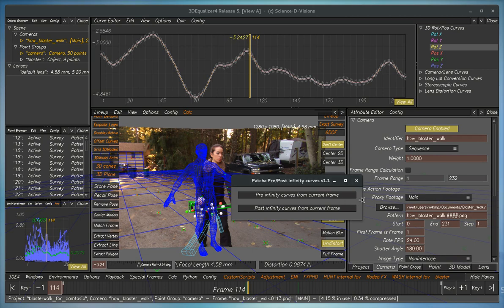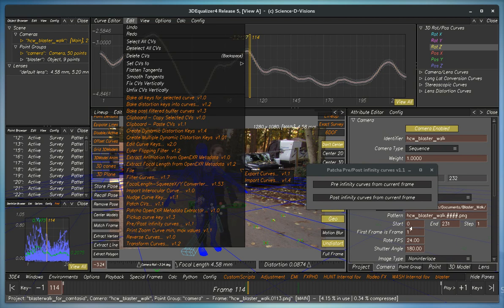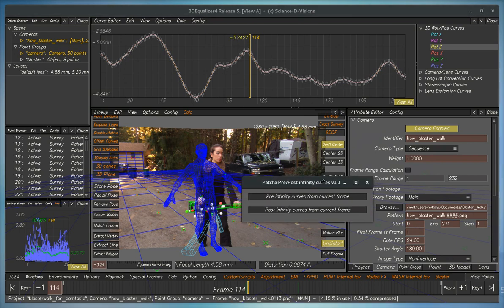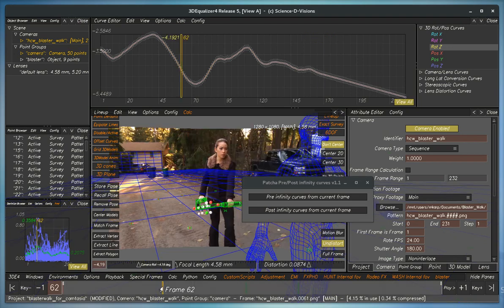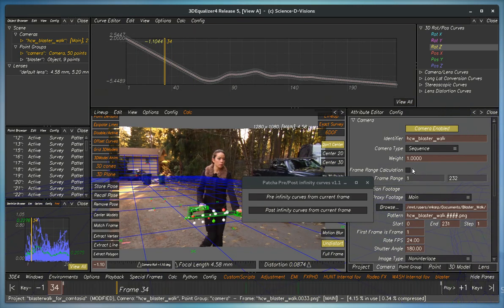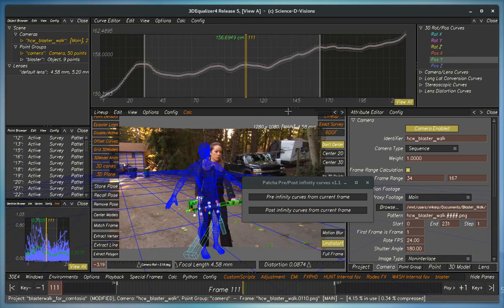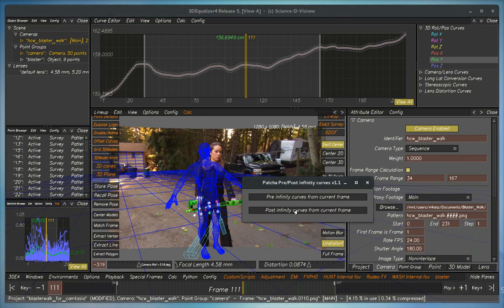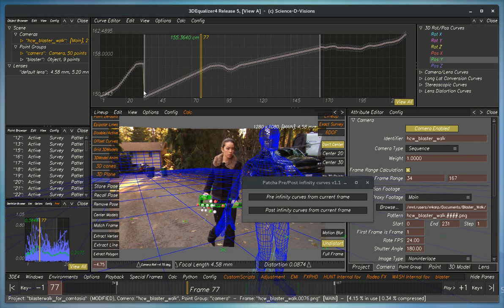3DEqualizer4 [script] - Pre/Post Infinity Curves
Pre/Post Infinity Curve v1.1
by Patcha Saheb / Michael Karp

This short tutorial created by Patcha Saheb/ Michael Karp shows an overview of the tool.